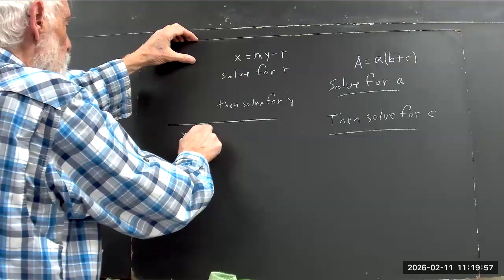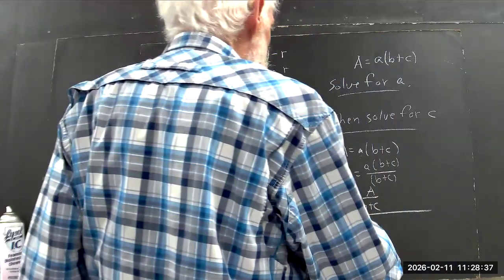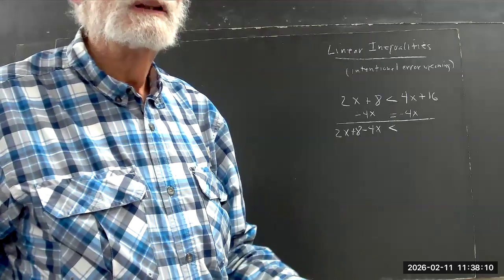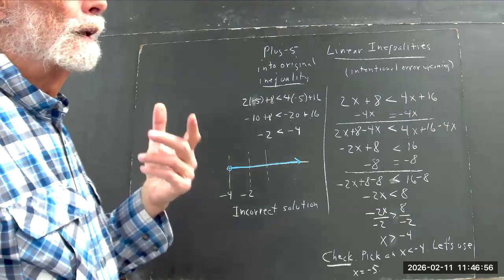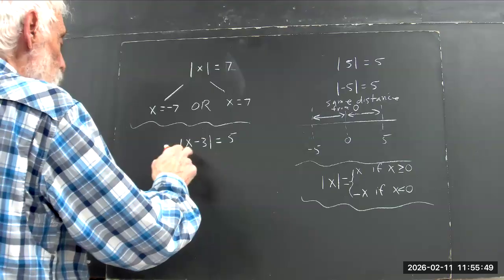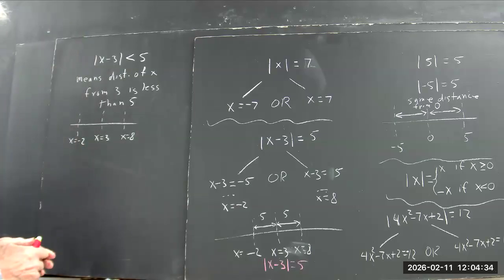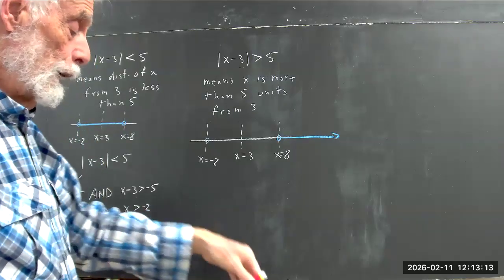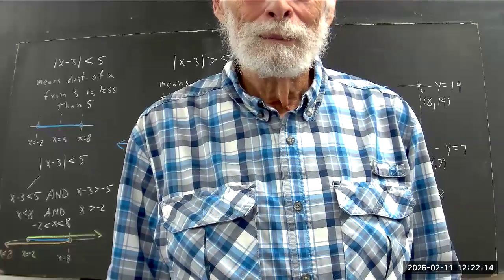dagM60_260211__formulas__absolute_value__linear_inequalities__intro_to_graphing__62